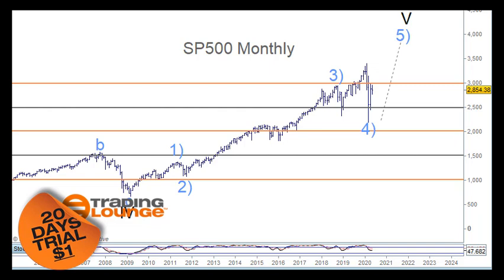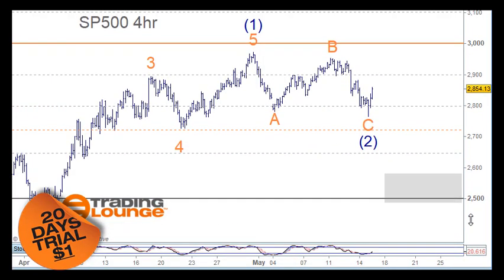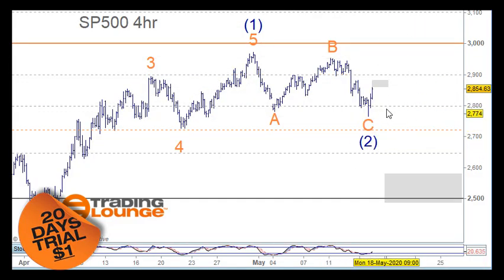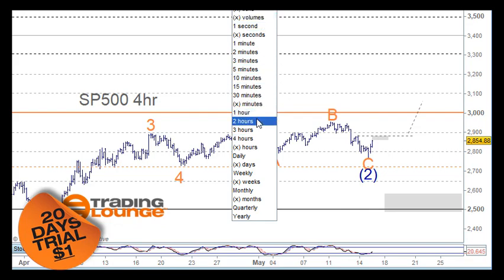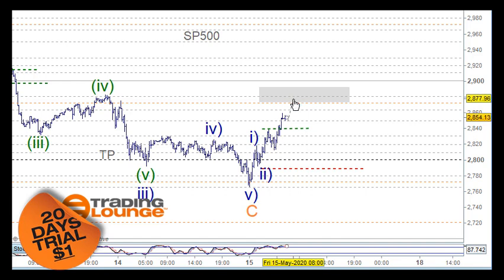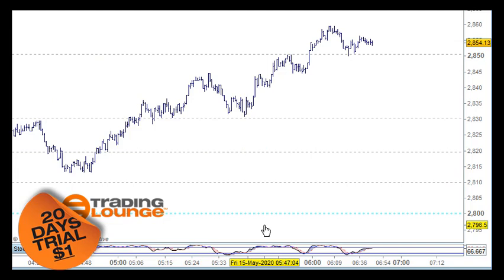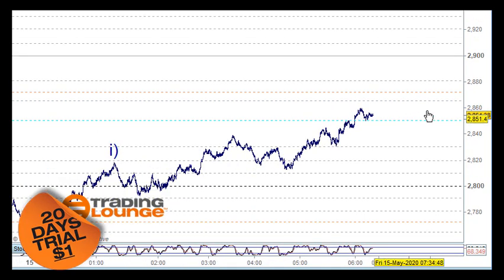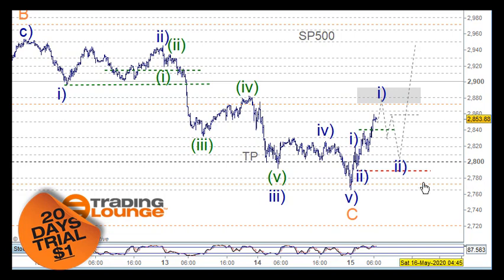S&P 500 Index Market Analysis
SP 500 Elliott Wave Market Update

S&P 500 Index, SP500, Indices,
SP500, Emini, Es, SPY,SPX, SPY, Futures, Index, US30 CFD Trading,Technical Analysis, CFDs, Day Trading, money, investment, etfs
SP500, options trading,spread betting, US Stock Market,ETF,VOO,NASDAQ-100,DJI, Swing Trading, S&P500 news,